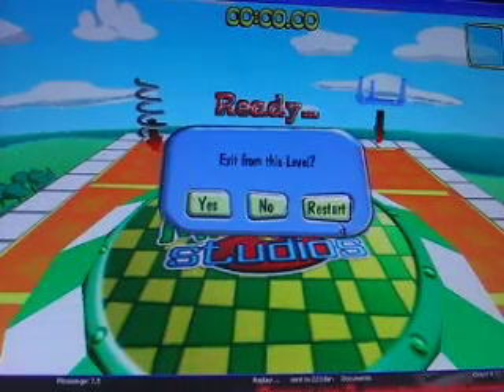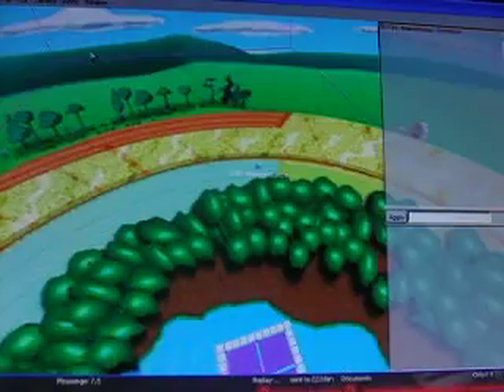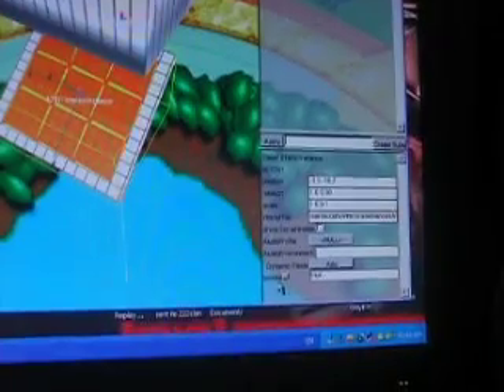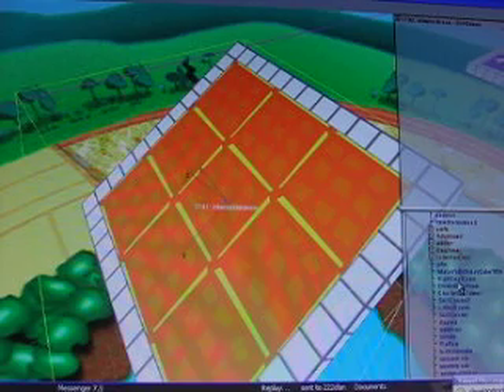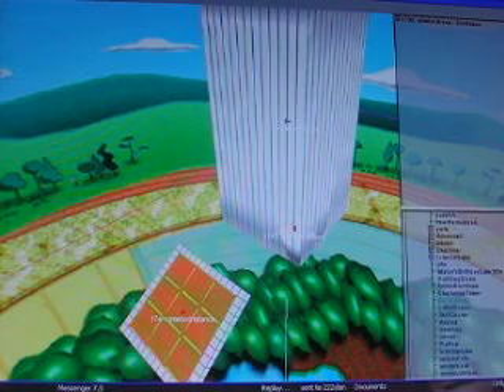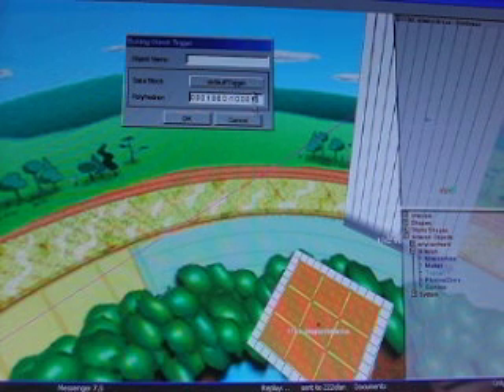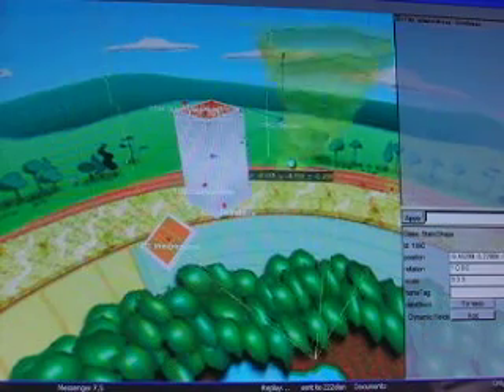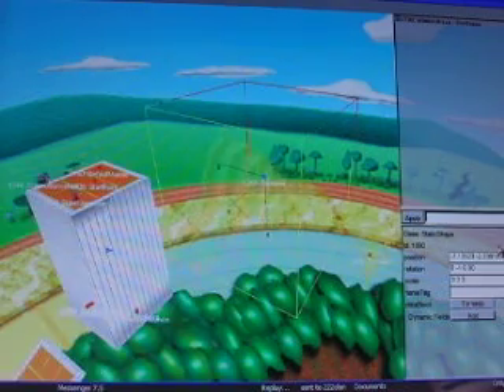Level Editing - Part 1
This is a very very very bad (in my opinion) explanation of me trying to show how to create custom levels. This part is all in MBG. I know, it's 3 mins (maximum camera lets me) only so I had to rush. Sorry for the big size too. Tell me if it were any help. Bobby also interrupted in the middle.
Worst recording ever in my opinion. Oh well. Enjoy.